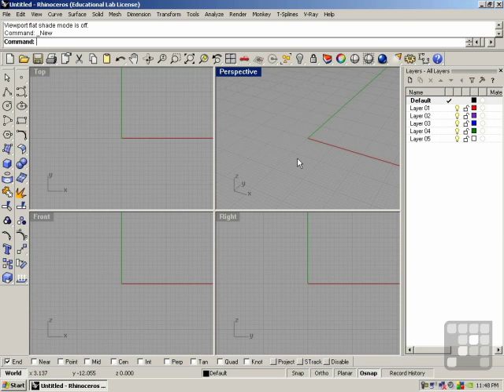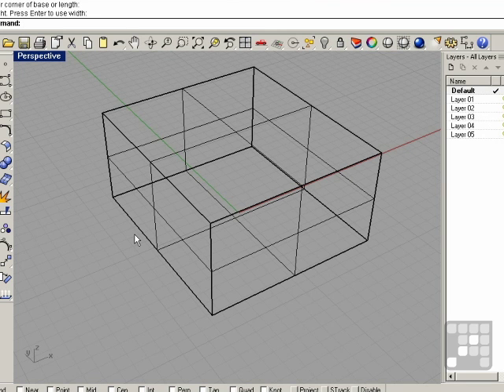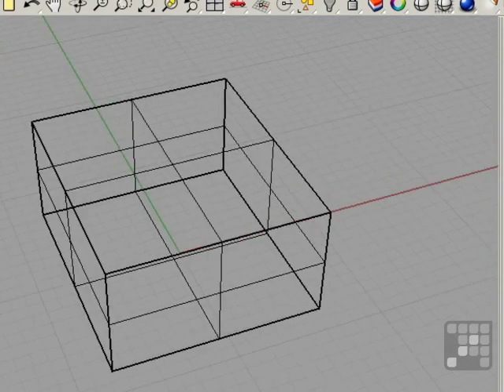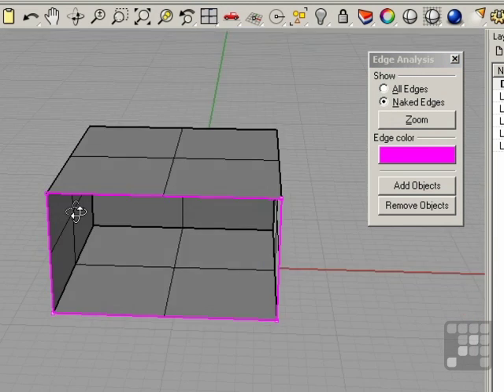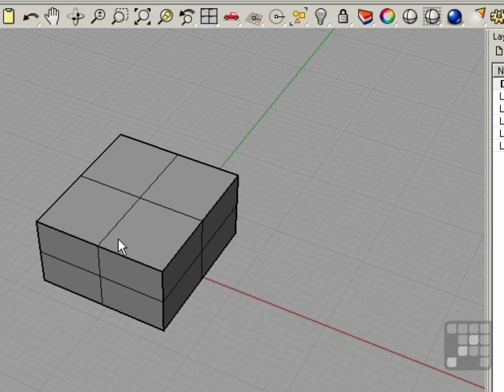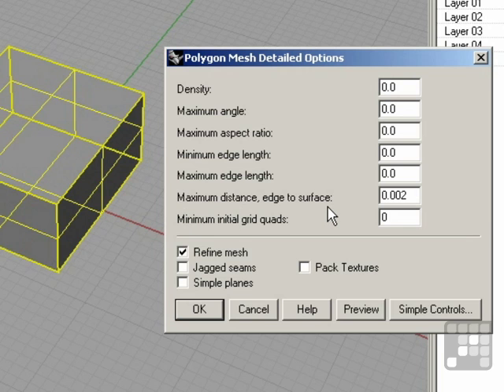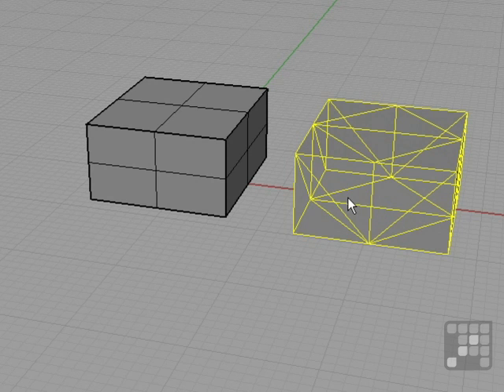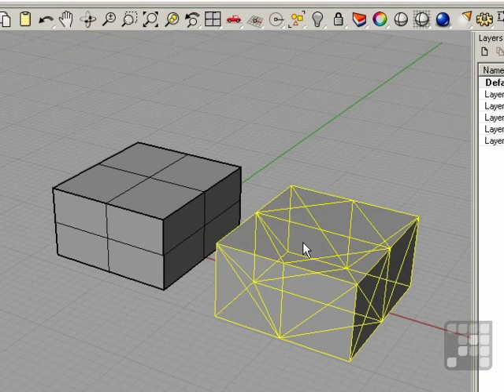Solids and Meshes - Rhino 4 Tutorial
This Rhino 4 Tutorial shows how to work with Solids and Meshes in Rhino 4. Authored by Brian DiNola, this training video is just a short extract from the full 9.5 hour course.